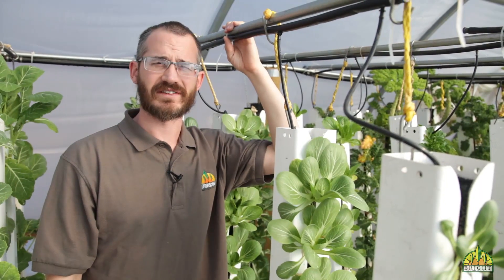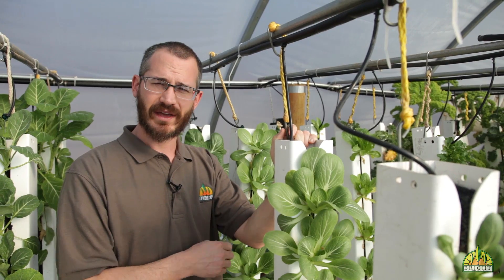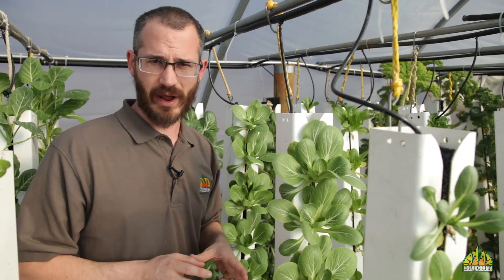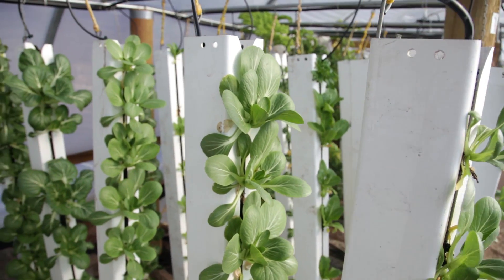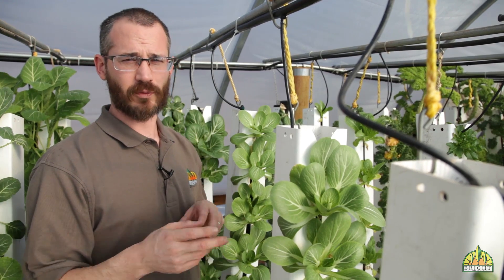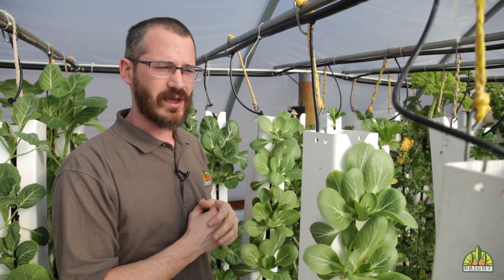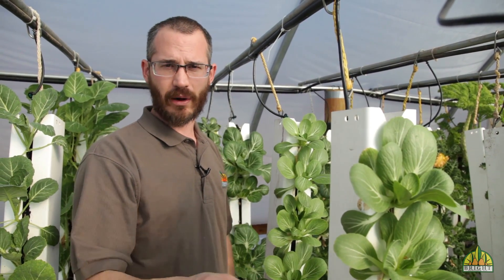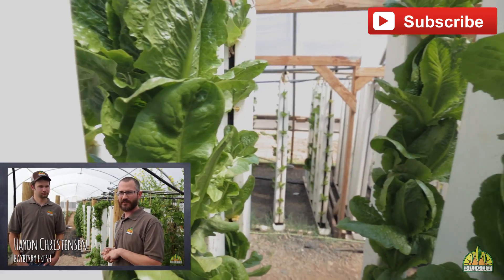Conveyor Cropping in Hydroponics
What is conveyor cropping? Why would you use it with vertical farming? In this video, Dr. Nate Storey of Bright Agrotech explains everything you need to know about maximizing light in your vertical hydroponic configuration!